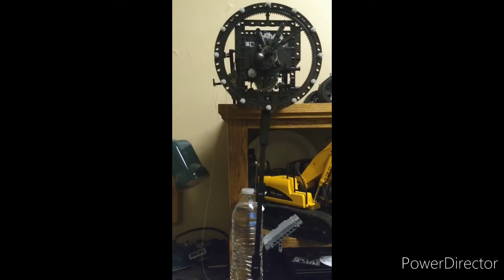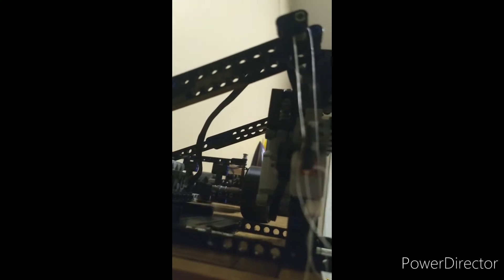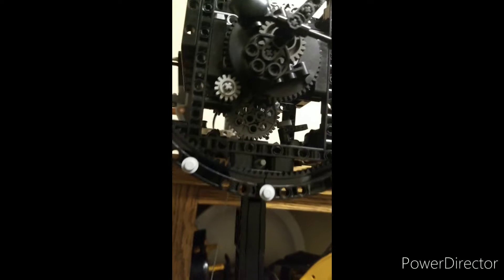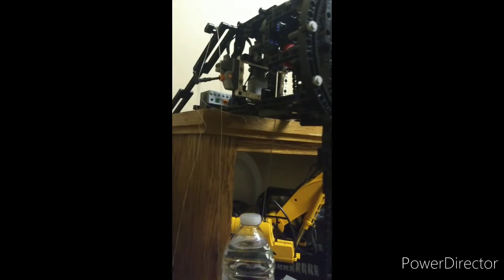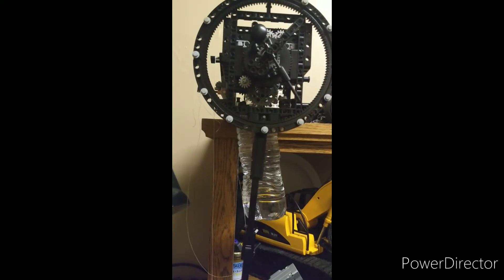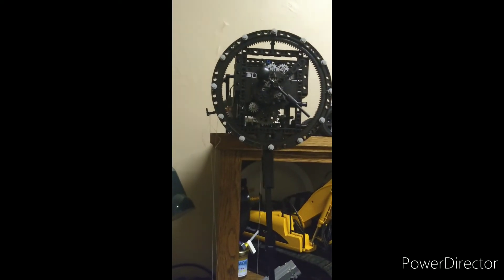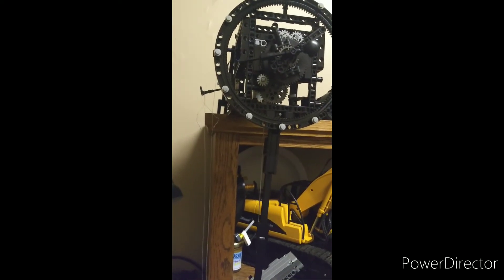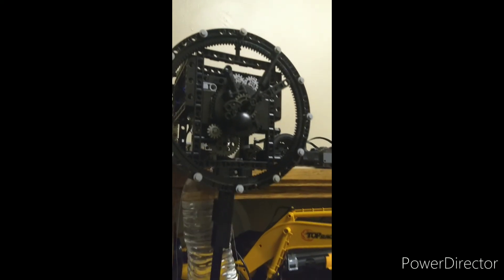Lego Technic Auto-Rewind Clock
This is a fairly simple Technic clock I designed recently. It has hour, minute, and second hands, a one-second period pendulum, and a grasshopper escapement copied
and then modified to increase durability and reliability.
The most interesting feature was the automatic rewind, which used a PF L-motor powered by a 8878 rechargeable battery. A system of strings and pulleys connected to the weight (the water bottle), caused a PF switch to turn on the L-motor when the weight neared the bottom, and then automatically shut it off again when it neared the top. It was a fun project, but its timekeeping was inconsistent. The 8878 battery would also shut off after a few hours, so I would have had to run it off of a wall transformer if I wanted to run it practically, but I don't have the collection to keep it built for long. It's already apart, actually!